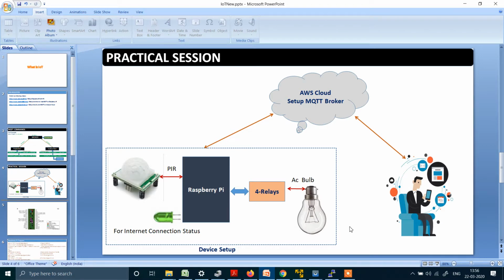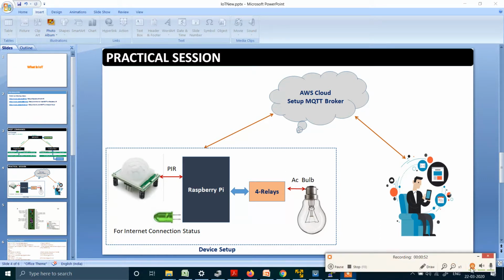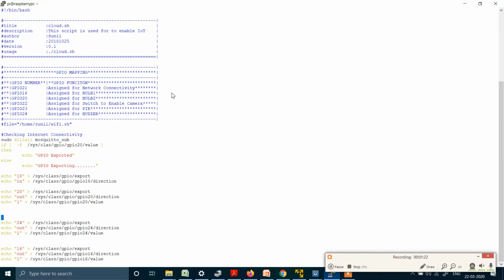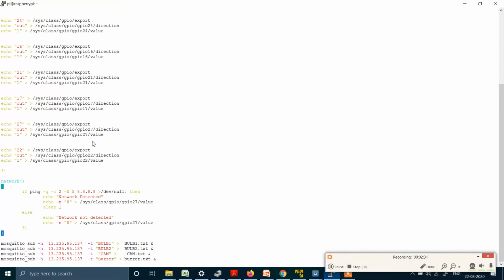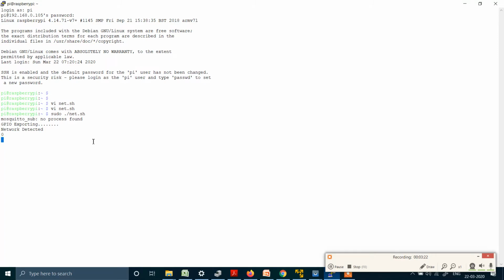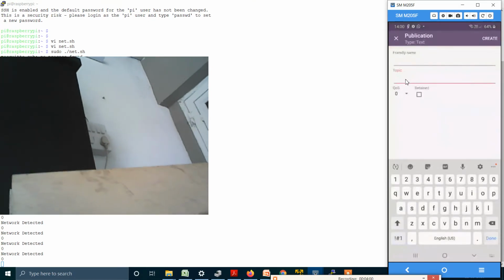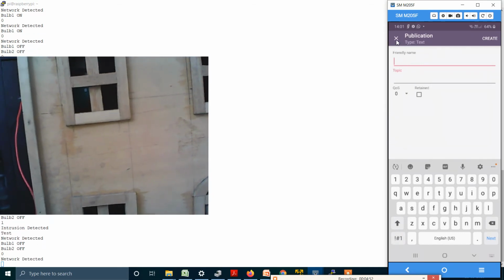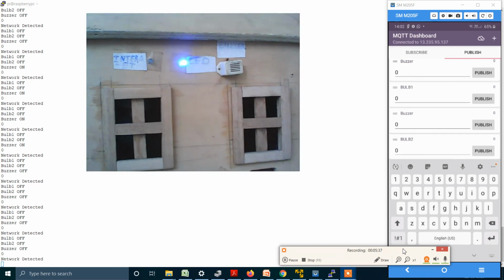Raspberry Pi IoT Tutorial Series Part-3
This tutorial is useful for to understand the IoT concept on raspberry pi.

Prerequisites for this tutorial are:
1 //Setup and Understand MQTT on Raspberry PI
2 //Setup ubuntu and MQTT on Amazon
3 //Setup Raspberry with Windows PC

I also offer online training on(Linux, Linux Device Driver, Linux IPC and IoT) topics.